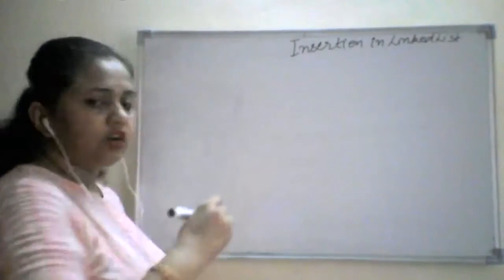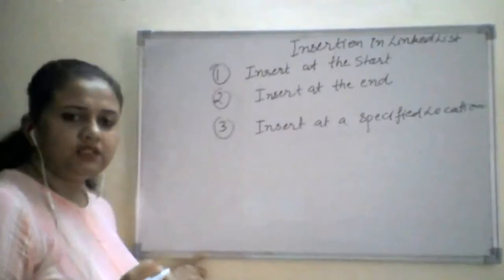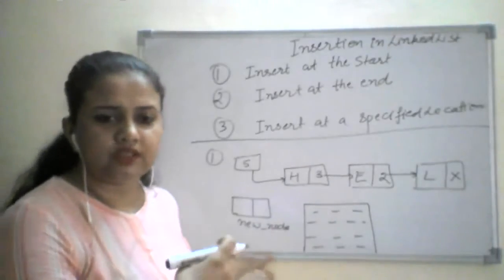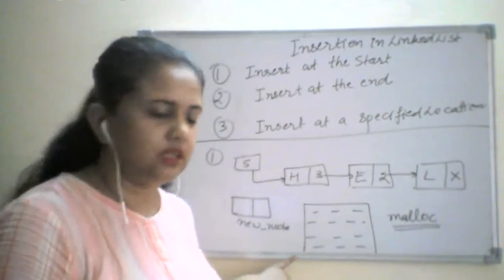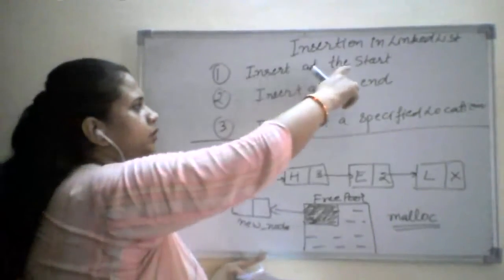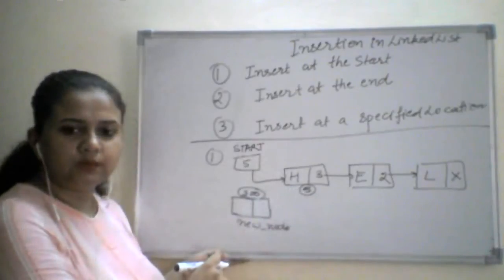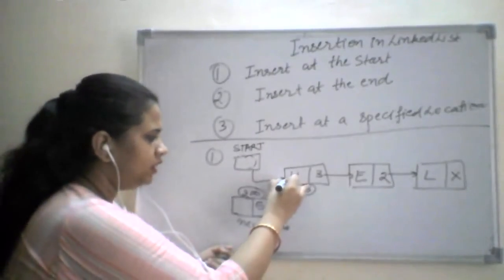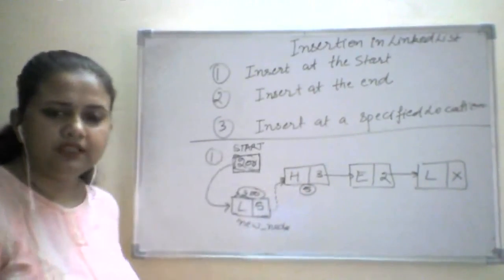LINKED LIST:INSERTION AT BEGINNING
This video is about insertion at the beginning of a linked list.